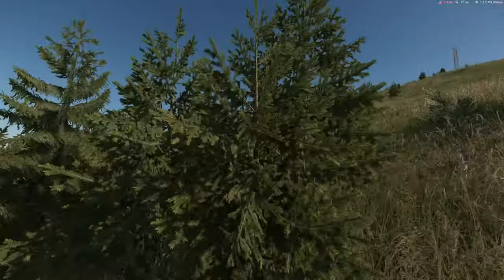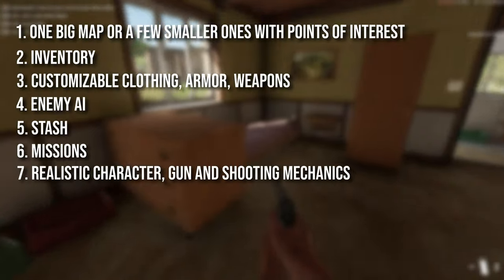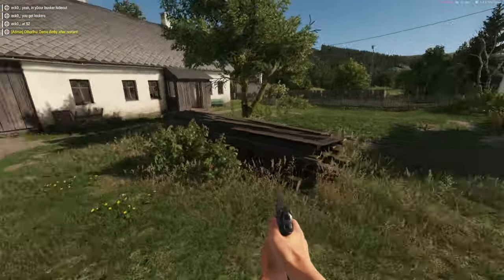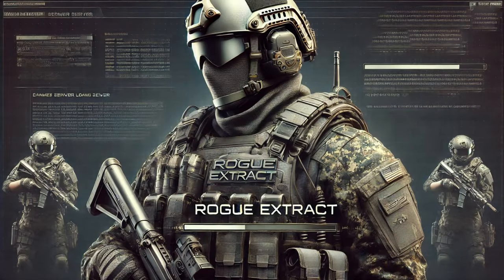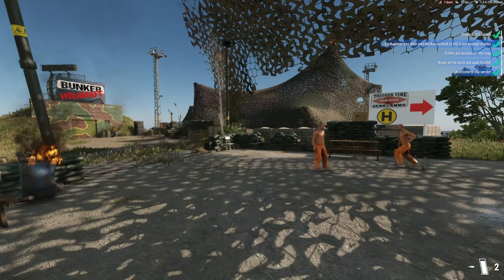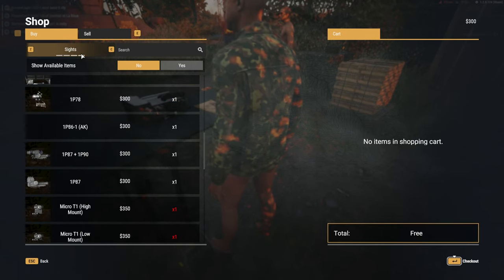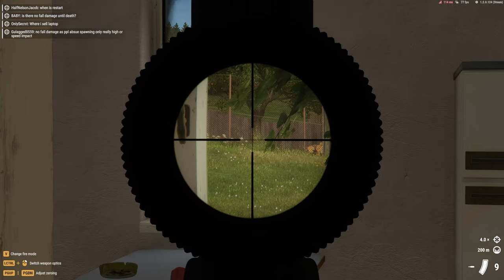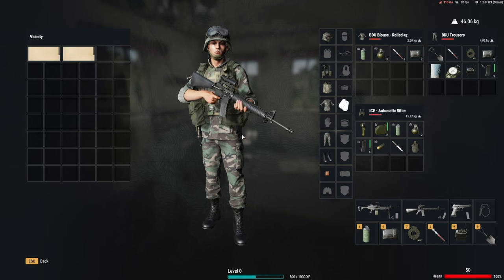The BEST Extraction Shooter for XBOX and More...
Since console players are still kind of left in the dark when it comes to extraction shooters available on their platforms, at least Xbox already has a pretty great option. ArmA Reforger is a brilliant game that enables modding for Xbox as well and due to that gamers on that platform can enjoy the vast variety of mods already made for this game. One of them is an extraction shooter mod that is on a server called Rogue Extract that gives you an extremely close experience to what Escape from Tarkov can deliver and is probably the best option if you are on Xbox.

The game also offers tons of other experiences, so if you get tired of extraction shooter mode, you can hop on something else for fresh gameplay!